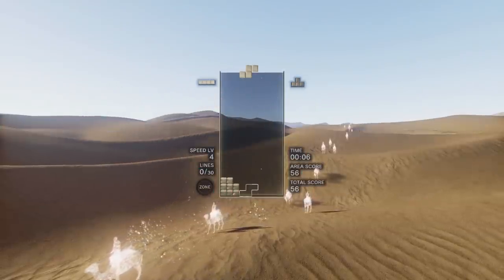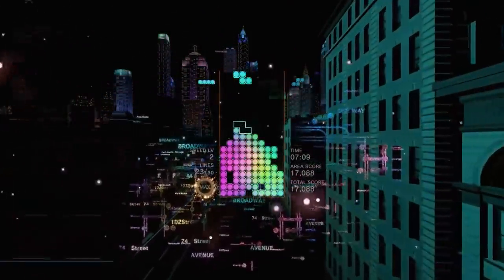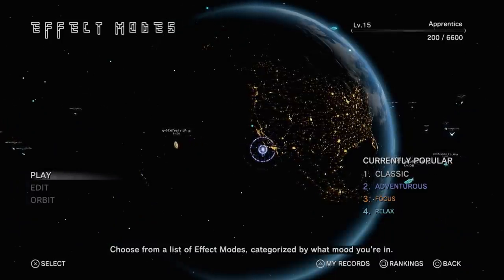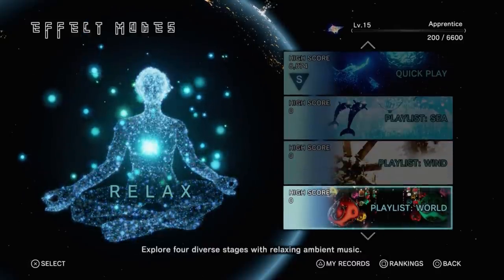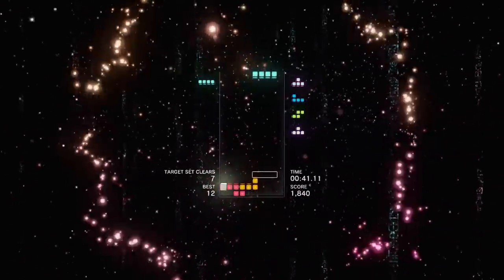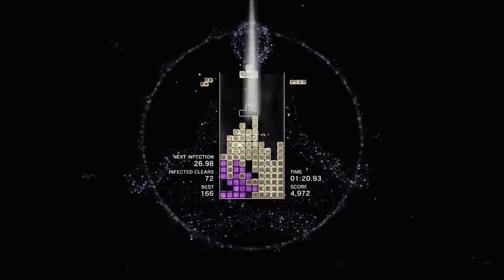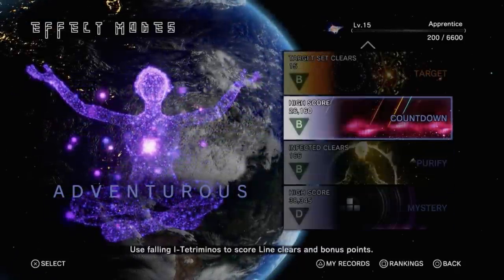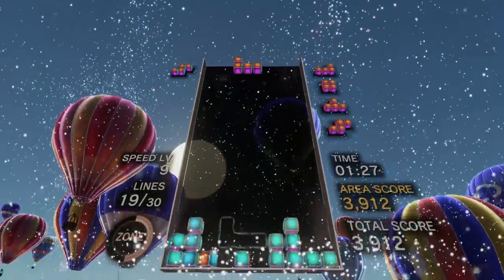New Gameplay Today - Every Mode In Tetris Effect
Tetsuya Mizuguchi and Mark MacDonald of Enhance join Cork, Leo and Suriel to show off every mode in their new take on Tetris, which releases November 9th on PS4 and PSVR.